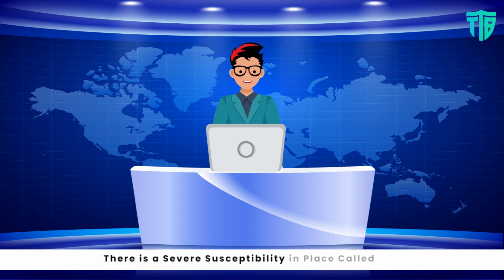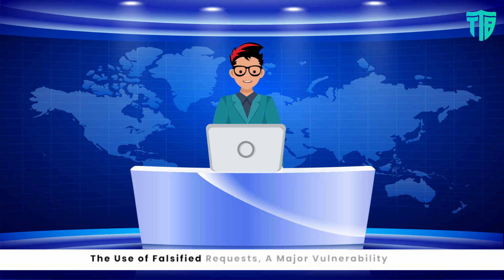Latest Cyber News!